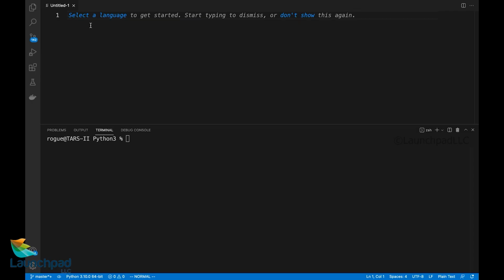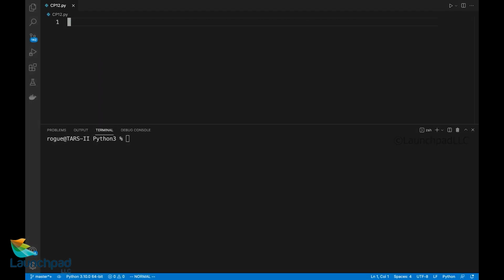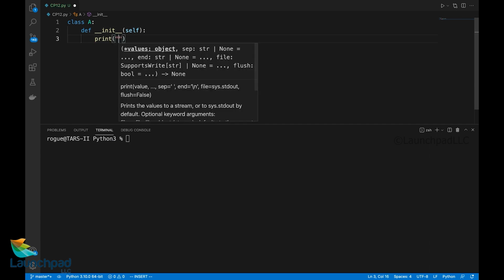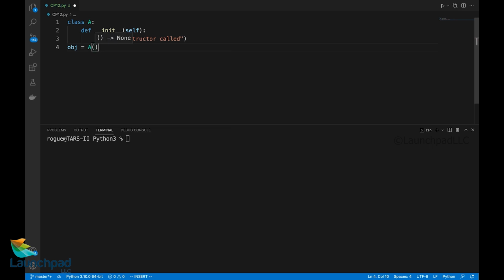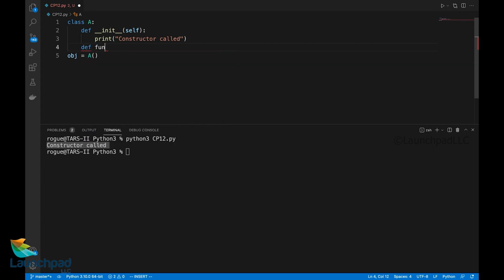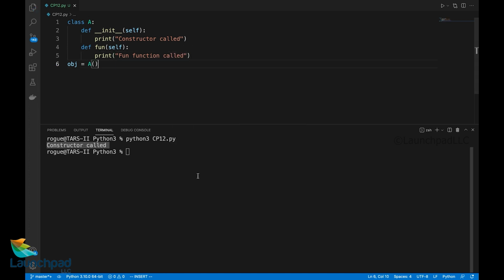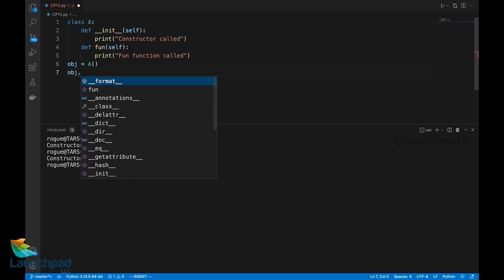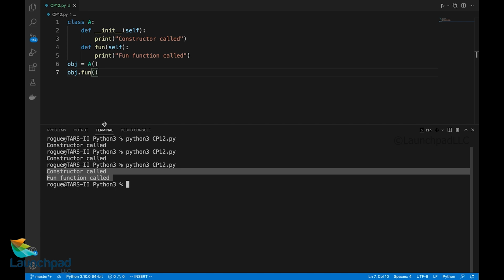OOPS Concept of Python - Technical Skills